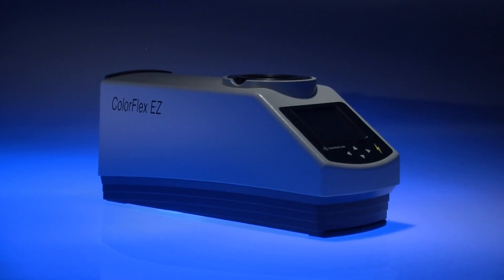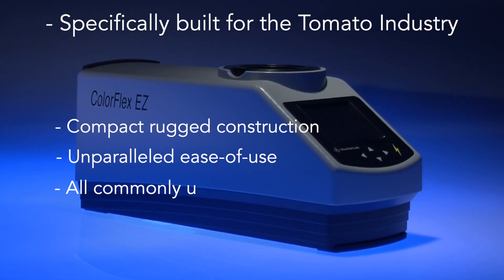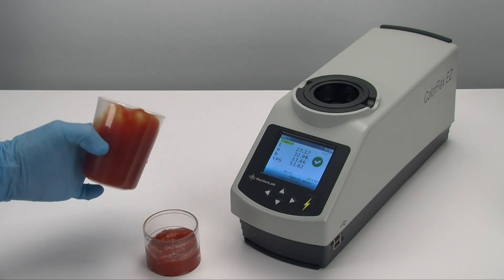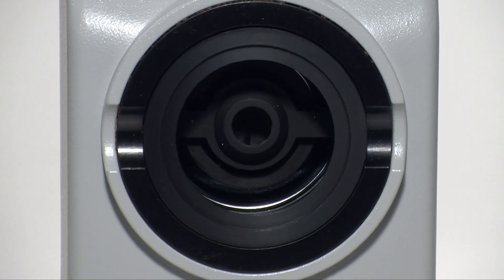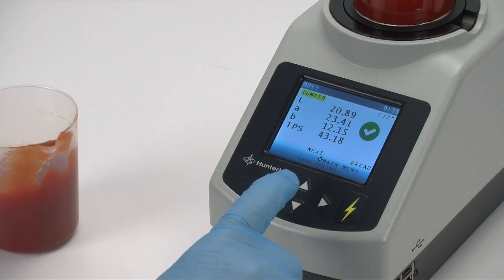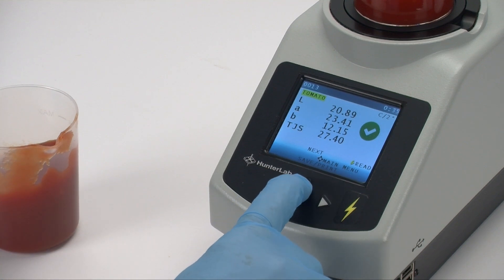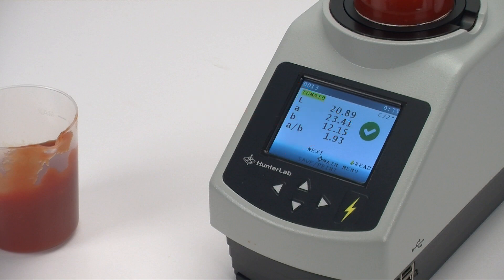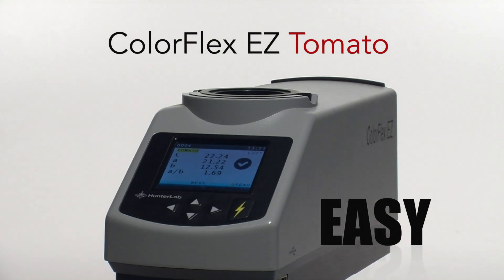Measuring the color of Tomato Catsup, using HunterLab's ColorFlex EZ Tomato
This video briefly demonstrates how easy it is to measure the color of tomato catsup using HunterLab's ColorFlex EZ Tomato.  This instrument is embedded with all the commonly used tomato processing industry color scales - TPS (Tomato Paste Score), TSS (Tomato Sauce Score), TCP (Tomato Catsup Score) , TJP (Tomato Juice Score) and a/b. In addition, all the scales and indices included with a standard ColorFlex EZ are also included, making the ColorFlex EZ Tomato a very versatile color measurement spectrophotometer.